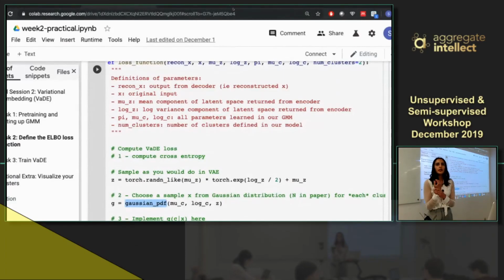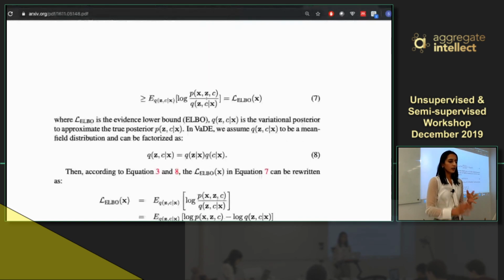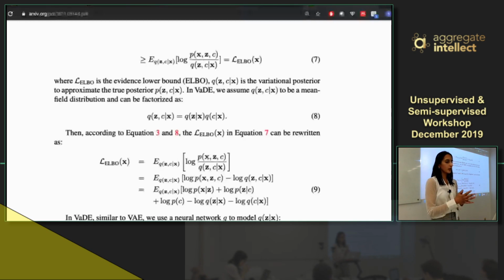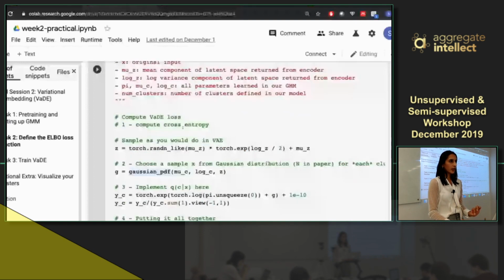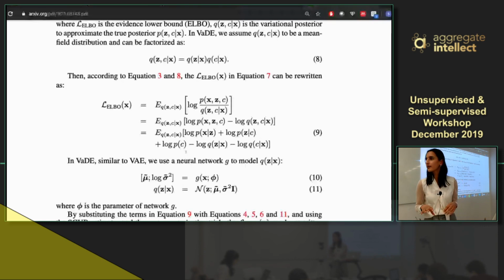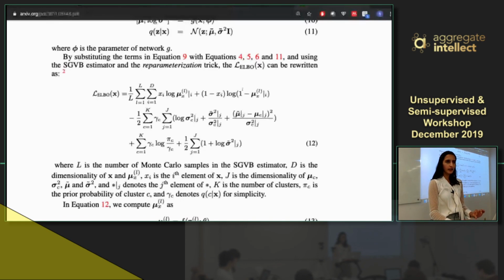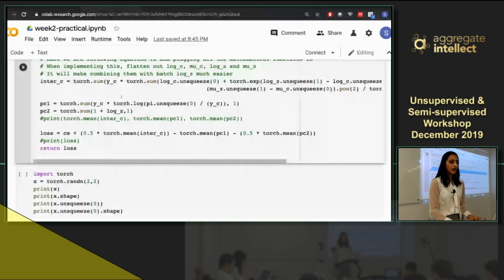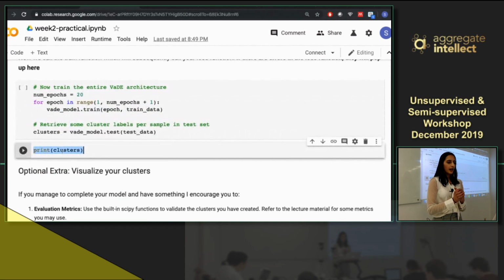Semi Supervised Learning - Session 9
Theory of VaDE Loss function
Exercise continued
Why GMM over the latent space?
Test method, using cluster labels